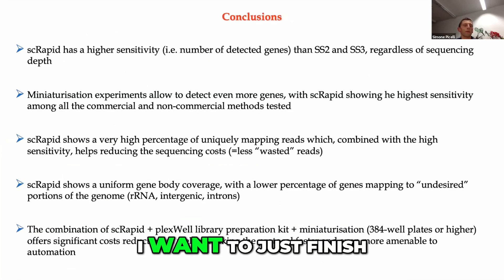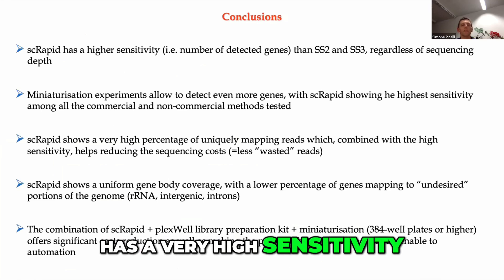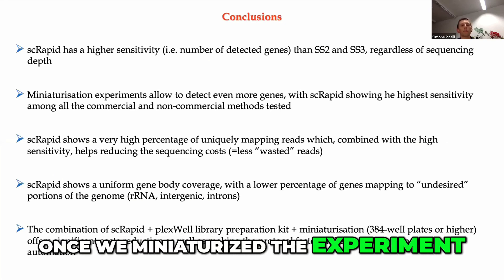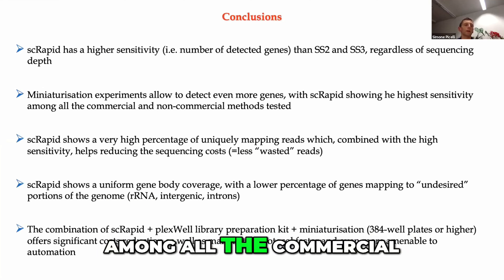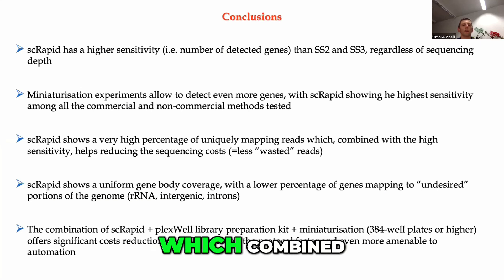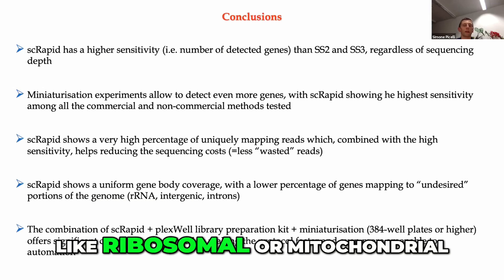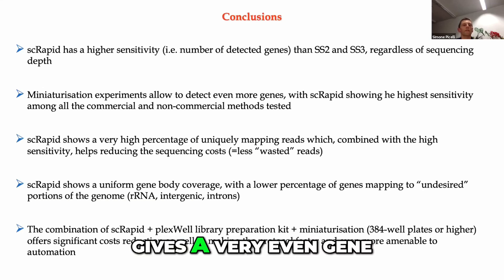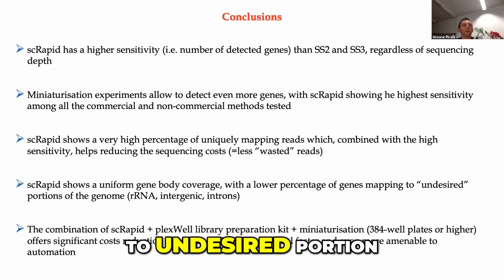Maximizing Sensitivity - The Ultimate Method for Single Cell Gene Detection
Introducing the game-changing PlexWell Rapid Single Cell Sequencing Kit from seqWell! 🔬 Get ready for high sensitivity, low cost, and lightning-fast workflow.

ABOUT SAMBA SCIENTIFIC
Samba Scientific is a leading life science and biotech marketing agency specializing in innovative and data-driven marketing services tailored to the life sciences and biotechnology sectors. Our team of experts understands the industry's unique challenges and delivers strategic solutions that drive engagement, growth, and brand visibility. Whether launching a new product, expanding your reach, or enhancing your digital presence, Samba Scientific provides the expertise and creativity to help you succeed.